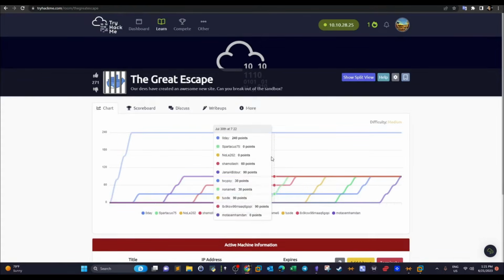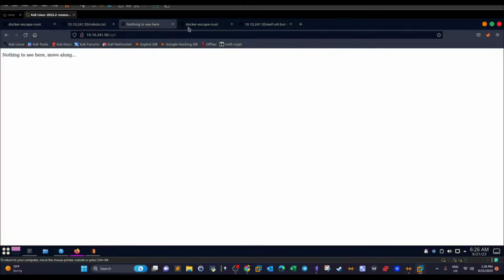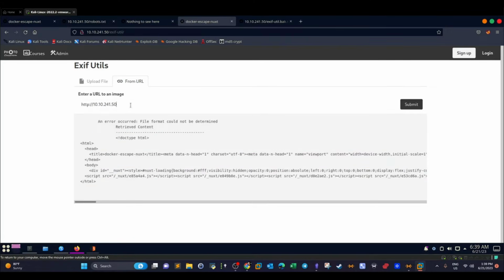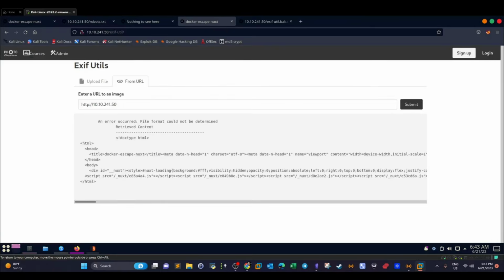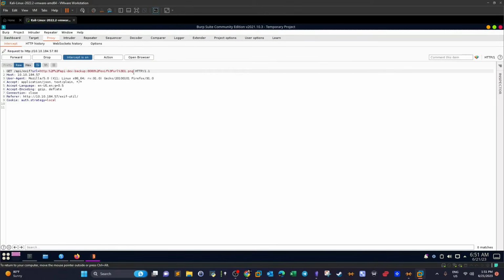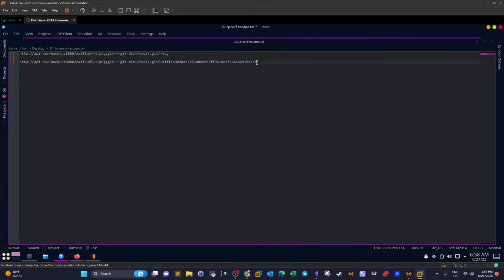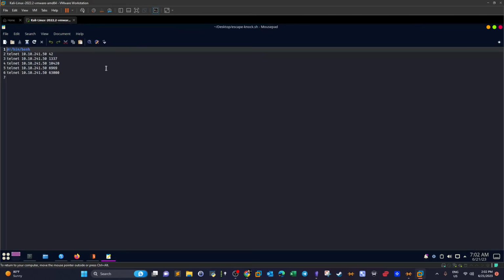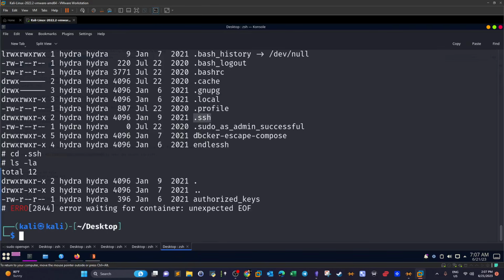Escaping Web Server Docker Container with SSRF | TryHackMeThe Great Escape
💡Dockers Study Notes: Basics, Hacking and Security
In this video walk-through, we covered a Docker container running a web server that is vulnerable to server side request forgery. We used that vulnerability to execute system commands and gain access to sensitive information stored inside git commits. We learned that a Docker daemon runs on port 2375 but in order to probe and access that container we need to perform port knocking to open the port 2375. Afterwards, we mounted the complete host file system.